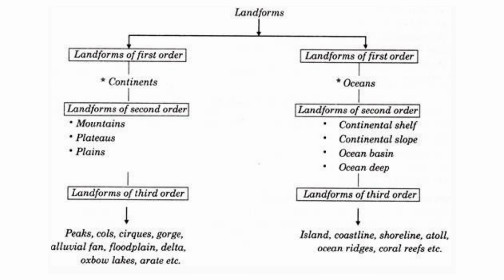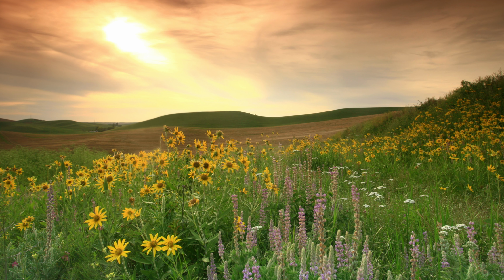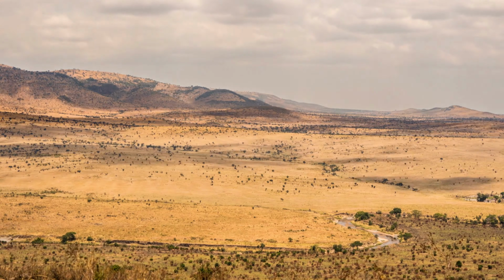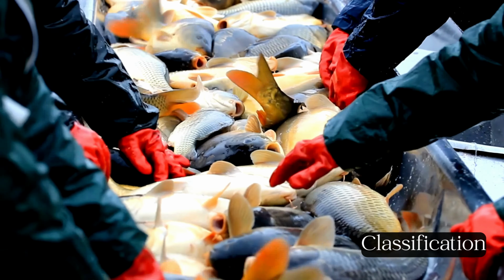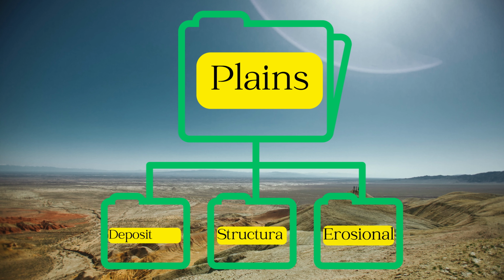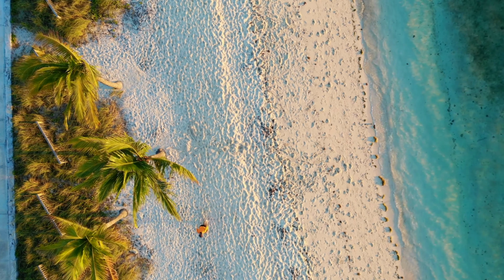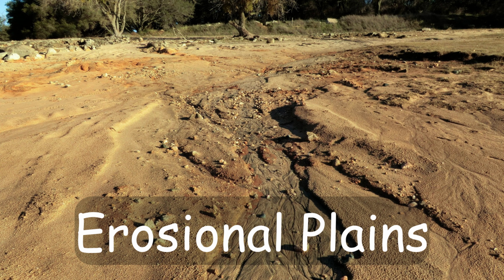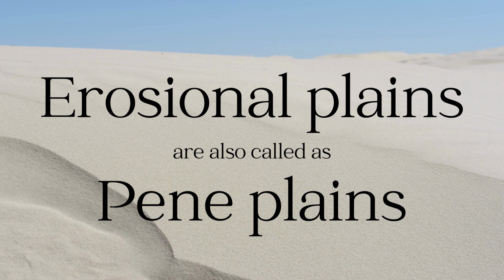Plains in NCERT Geography | UPSC| Akella Raghavendra | e Gurukulam for IAS